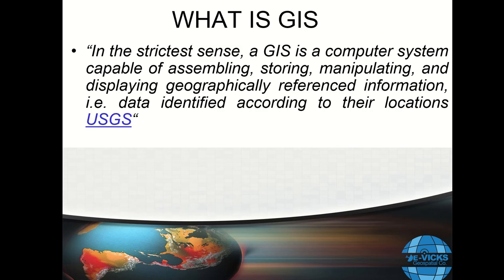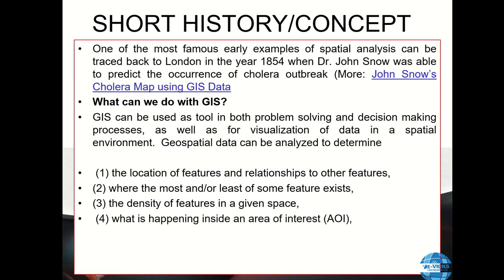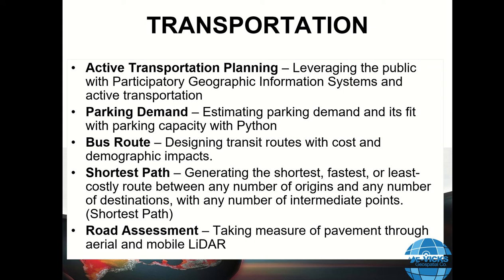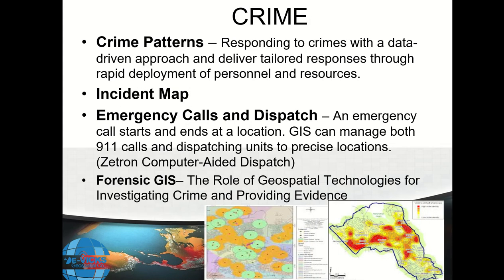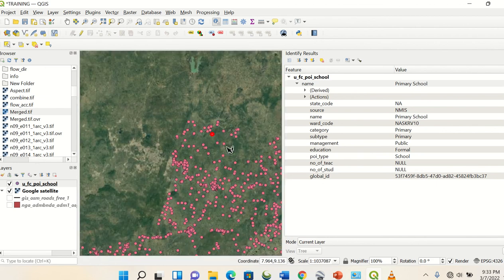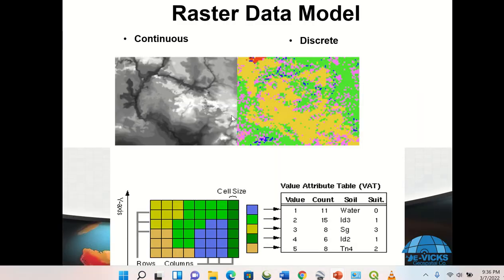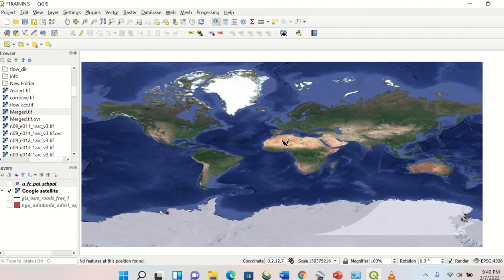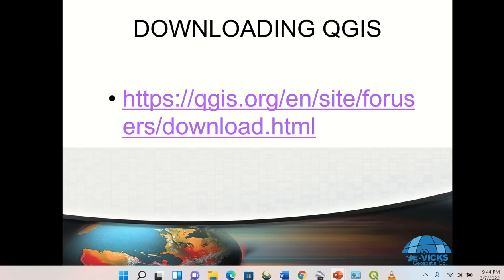Introduction to GIS and Qgis 1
DE VICKSGEOSPATIAL CO. INTRODUCTION TO GEOGRAPHIC INFORMATION SYSTEMS AND QGIS TRAINING